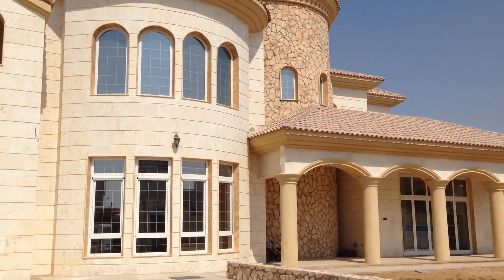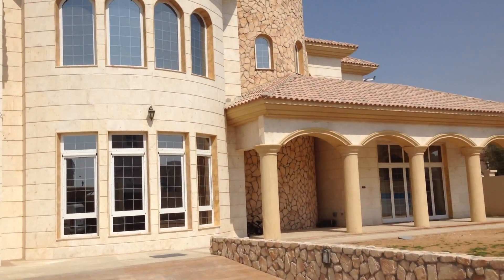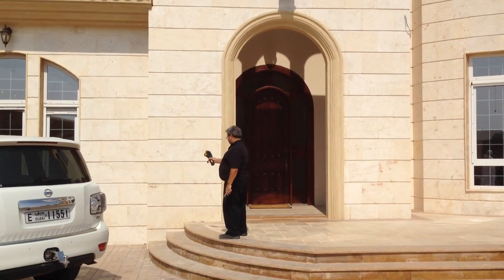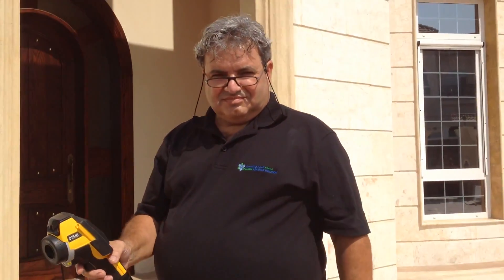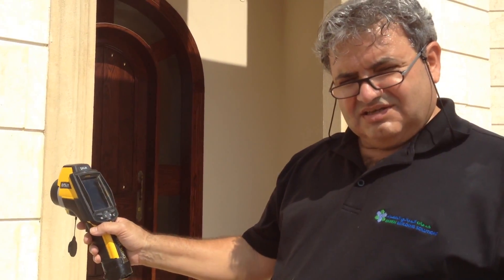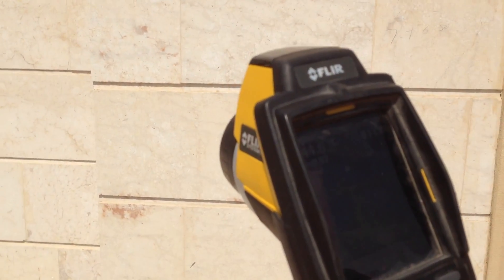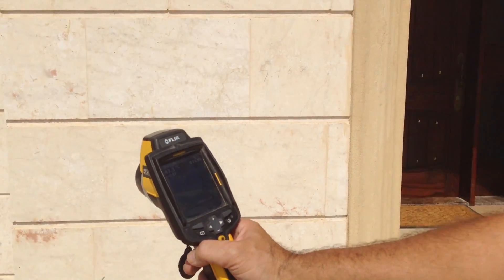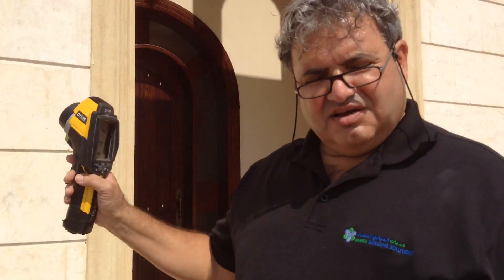ICFs Building Temperature Test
تقنية المباني الحديثة , قناة تعرض العديد من مقاطع الفيدو لهذه التقنية الرائعة للبناء في العالم , مباني
سريعة التنفيذ عازلة للحرارة والصوت صديقة للبيئة موفرة للطاقة مقاومة للزلازل

Technology modern buildings, displays many of the channel clips  for this wonderful technique for building in the world, fast implementation buildings heat-insulating and sound eco-friendly, energy-saving earthquake-resistant